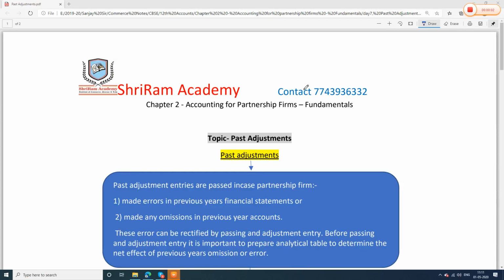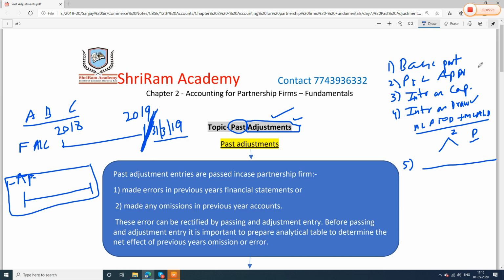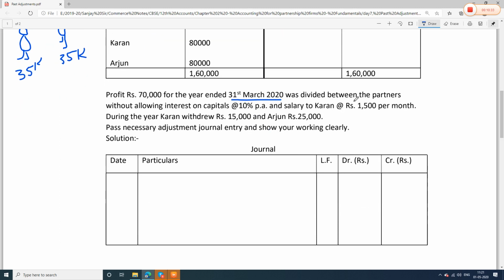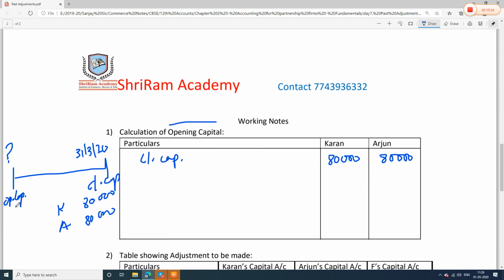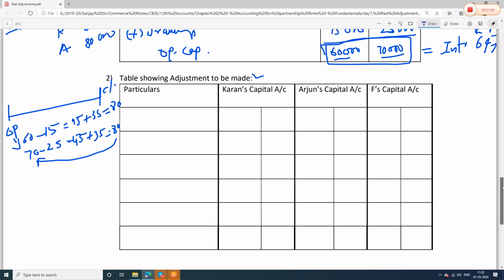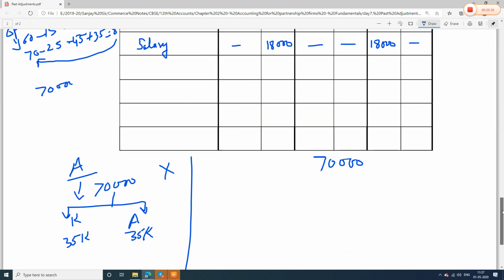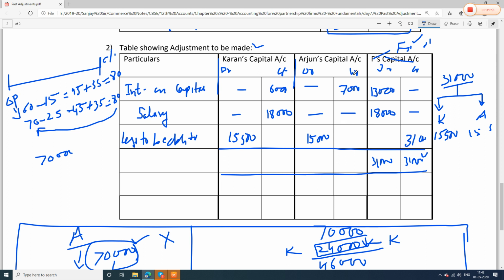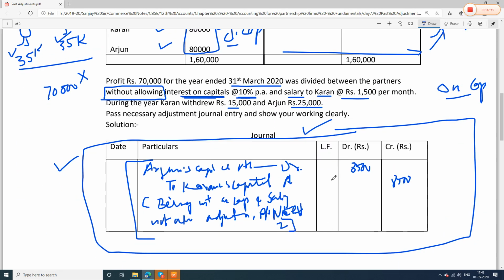Past Adjustments, Accounts, Chapter2, 12 Commerce, CBSE.